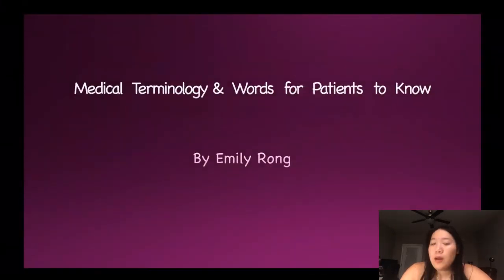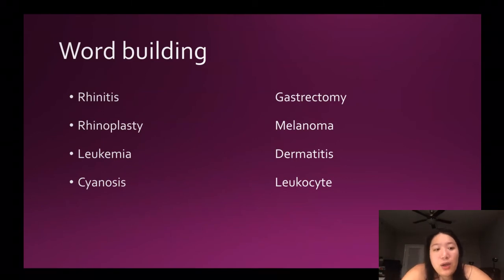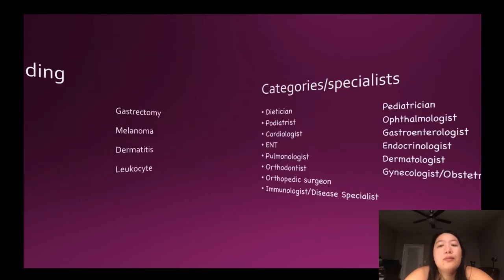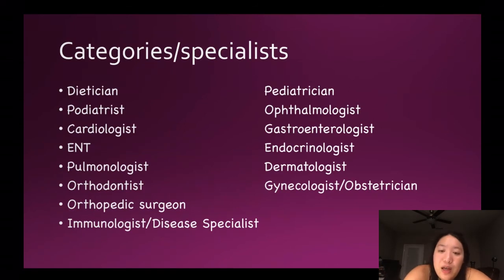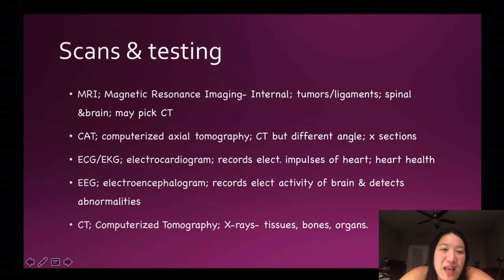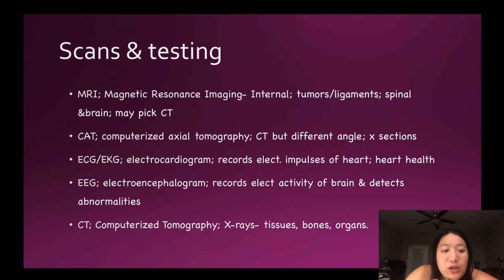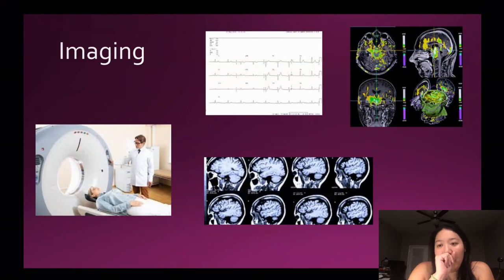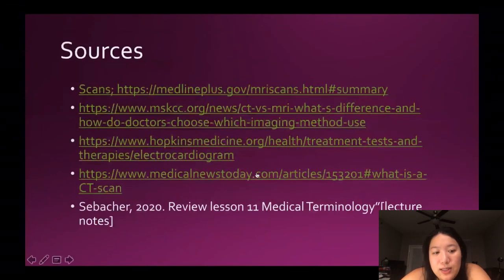MEDTERM Research Presentation